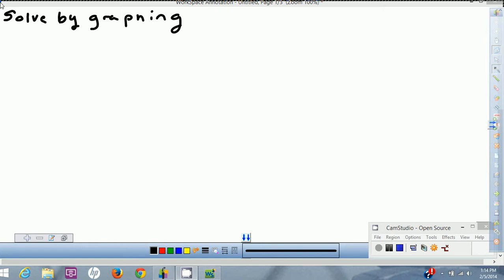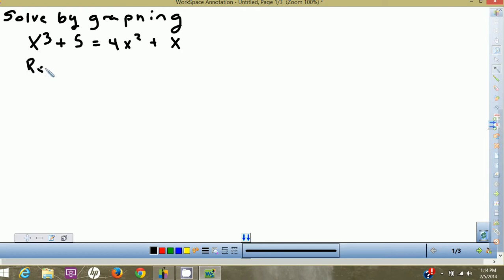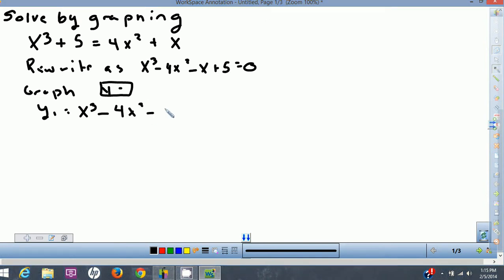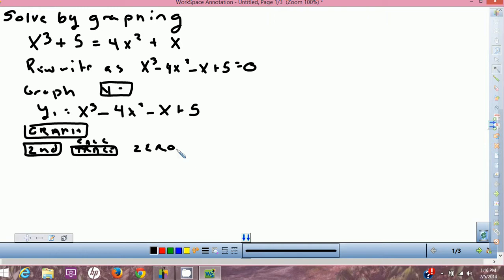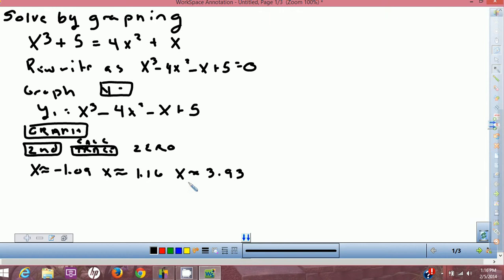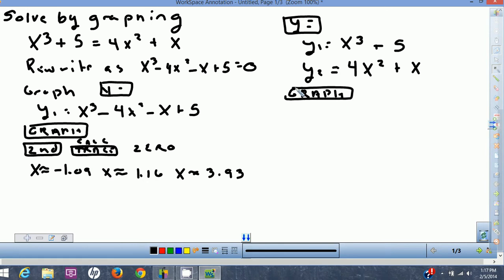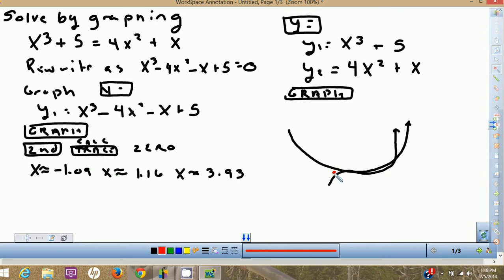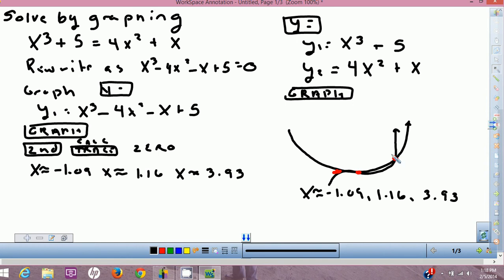F8 Solve Polynomials by Graphing